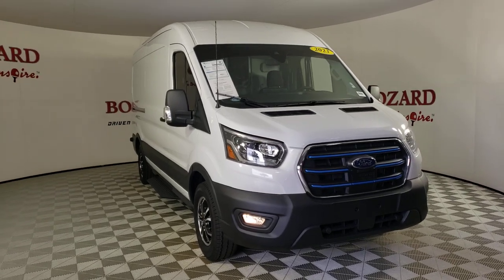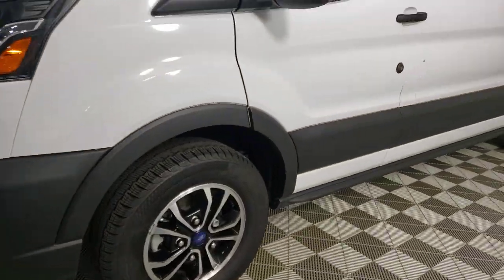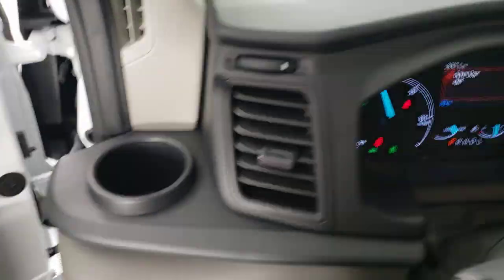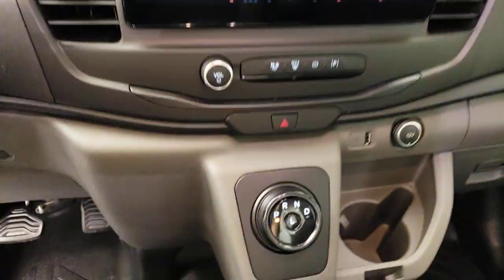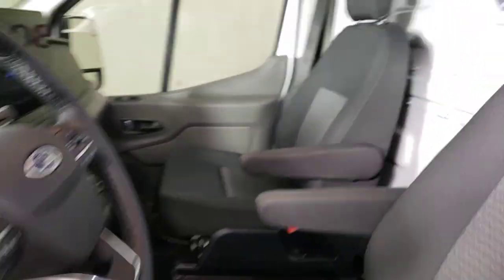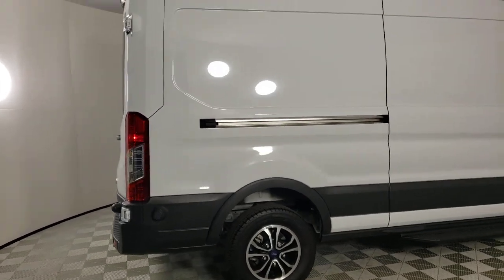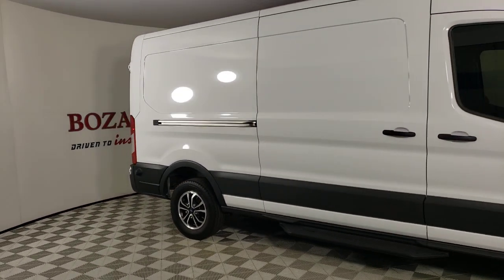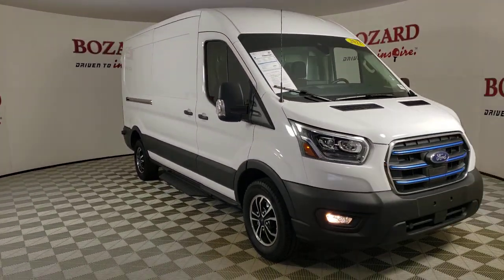2023 Ford E-Transit-350 Jacksonville, Daytona Beach, Orlando, St. Augustine, Near Me FL 232264A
Oxford White Used 2023 Ford E-Transit-350 Base available in Jacksonville, Florida at Bozard Ford Lincoln. Servicing the Daytona Beach, Orlando, St. Augustine, Near Me, FL area.

Thank you for taking the time to look at this handsome-looking 2023 Ford E-Transit-350 ***OUR GREAT PRICE IS JUST THE BEGINNING***brbrOxford White 2023 Ford E-Transit-350 Base Electric Motor Single-Speed AutomaticbrbrFord Gold Certified Certified, 4 Speakers, 4-Wheel Disc Brakes, ABS brakes, Air Conditioning, AM/FM radio, Auto High-beam Headlights, Automatic temperature control, Brake assist, Dark Palazzo Gray Vinyl Bucket Seats, Delay-off headlights, Driver door bin, Driver's Seat Mounted Armrest, Dual front impact airbags, Dual front side impact airbags, Electric Axle, Electronic Air Temperature Control, Electronic Stability Control, Emergency communication system: 911 Assist, Four wheel independent suspension, Front anti-roll bar, Front Bucket Seats, Front reading lights, Fully automatic headlights, Illuminated entry, Low tire pressure warning, Navigation system: SYNC 4 Connected Navigation, Occupant sensing airbag, Overhead airbag, Panic alarm, Passenger cancellable airbag, Passenger door bin, Power door mirrors, Power steering, Power windows, Radio: AM/FM Stereo w/SYNC 4, Rain sensing wipers, Rear anti-roll bar, Remote keyless entry, Short-Arm Manual-Folding Power Adjust Mirrors, Steering wheel mounted audio controls, Telescoping steering wheel, Tilt steering wheel, Traction control, Variably intermittent wipers, Vinyl Front Bucket Seats, Wheels: 16 Steel w/Full Silver Cover.brRWDbrCertified. Ford Gold Certified Details:brbr * Roadside Assistancebr * Vehicle Historybr * and 22,000 FordPass Rewards Points to use toward first two maintenance visitsbr * Warranty Deductible: $100br * Transferable Warrantybr * Limited Warranty: 12 Month/12,000 Mile (whichever comes first) after new car warranty expires or from certified purchase datebr * Powertrain Limited Warranty: 84 Month/100,000 Mile (whichever comes first) from original in-service datebr * 172 Point InspectionbrbrbrOdometer is 2217 miles below market average!brbrbr***VISIT US ONLINE OR CALL FOR MORE INFORMATION***
Navigation system: SYNC 4 Connected Navigation,4 Speakers,AM/FM radio,Radio: AM/FM Stereo w/SYNC 4,Air Conditioning,Automatic temperature control,Electronic Air Temperature Control,Power steering,Power windows,Remote keyless entry,Steering wheel mounted audio controls,Four wheel independent suspension,Traction control,4-Wheel Disc Brakes,ABS brakes,Dual front impact airbags,Dual front side impact airbags,Emergency communication system: 911 Assist,Front anti-roll bar,Low tire pressure warning,Occupant sensing airbag,Overhead airbag,Passenger cancellable airbag,Rear anti-roll bar,Brake assist,Electronic Stability Control,Auto High-beam Headlights,Delay-off headlights,Fully automatic headlights,Panic alarm,Power door mirrors,Short-Arm Manual-Folding Power Adjust Mirrors,Driver door bin,Front reading lights,Illuminated entry,Telescoping steering wheel,Tilt steering wheel,Dark Palazzo Gray Vinyl Bucket Seats,Driver's Seat Mounted Armrest,Front Bucket Seats,Vinyl Front Bucket Seats,Passenger door bin,Wheels: 16 Steel w/Full Silver Cover,Rain sensing wipers,Variably intermittent wipers,Electric Axle